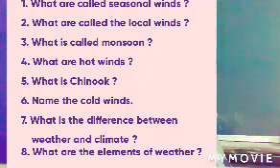Seasonal and local winds Class 9, Social Studies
Monsoon, Chinook, Loo, mistral etc.